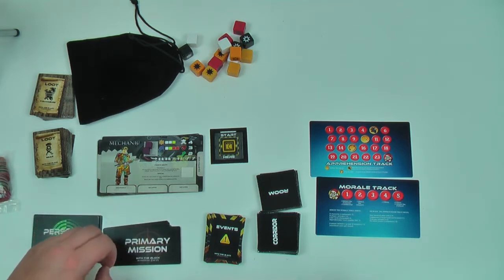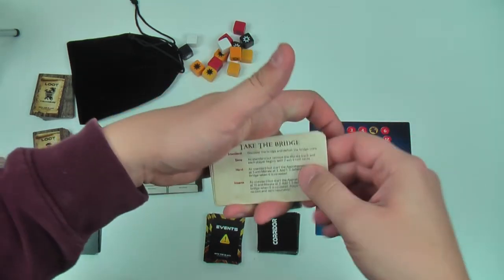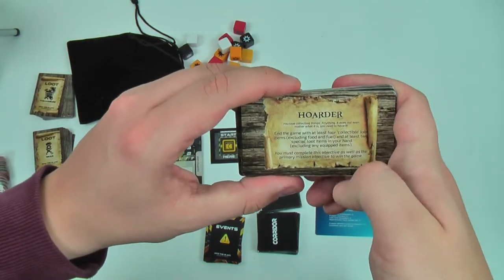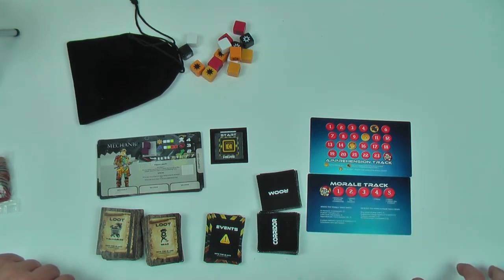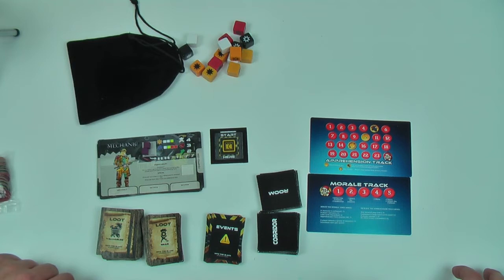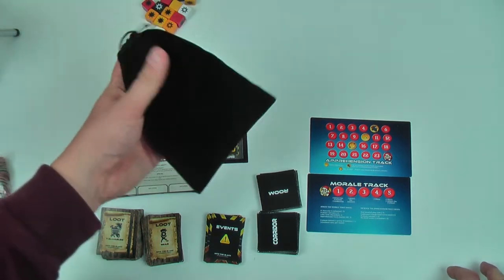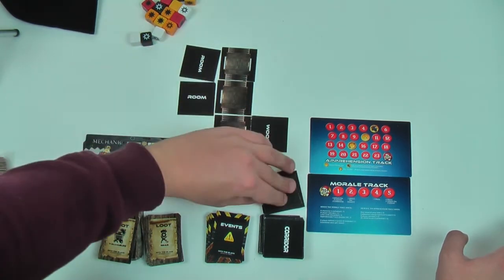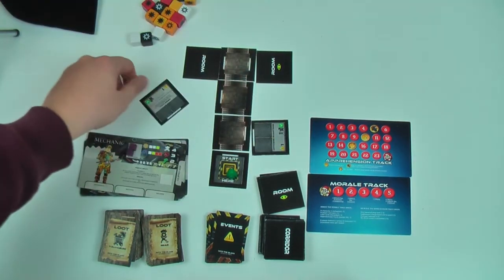Into the Black - Kickstarter Preview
Overview: 0.42
Thoughts: 7:02

Into the Black is a co-op game with traitor elements, where you play space pirates looking to board and loot a ship. A review copy was received for the purposes of this video.